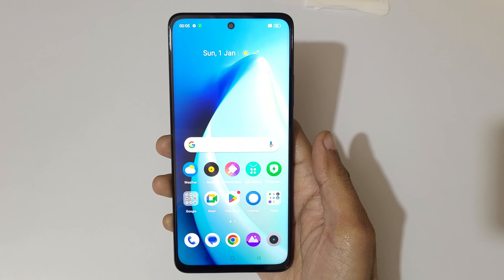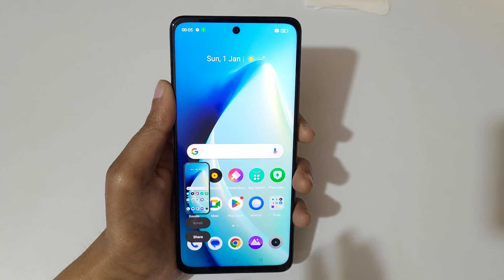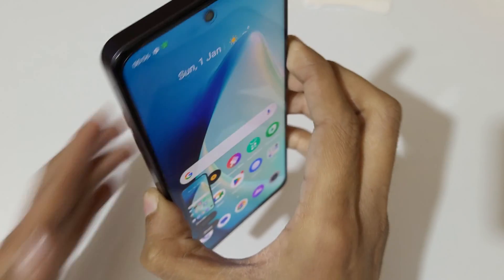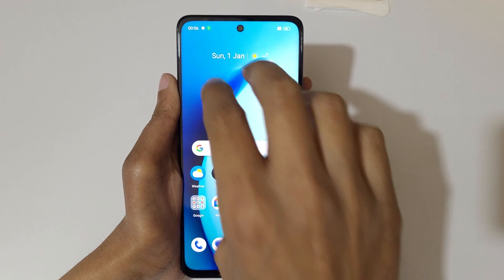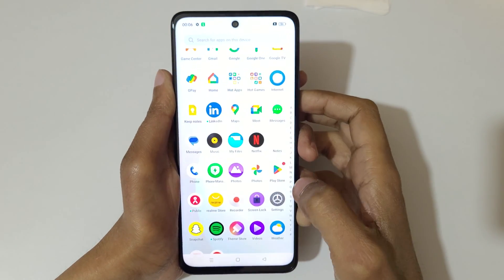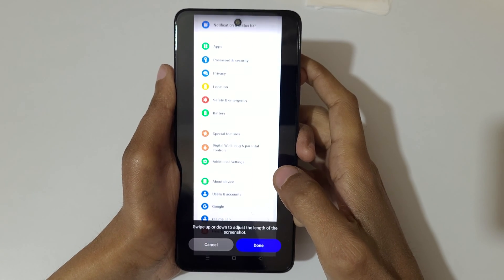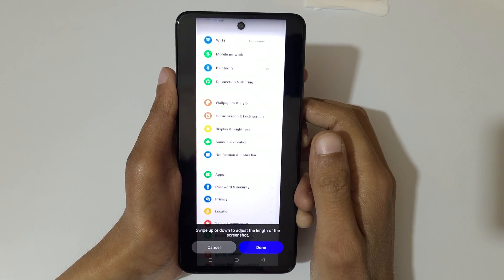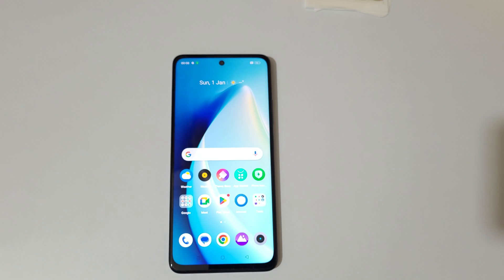How to Take Screenshot in Realme C67 5G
I am gonna show you how to take screenshot in realme C67 5G Smartphone. Very helpful and convenient feature, applicable on all realme Smartphones.